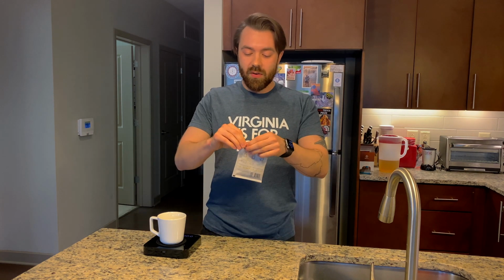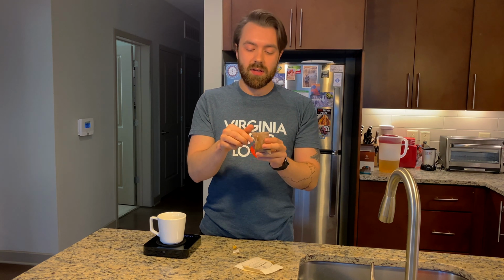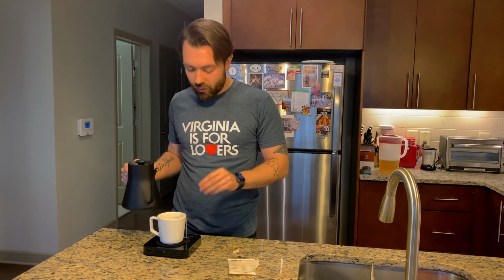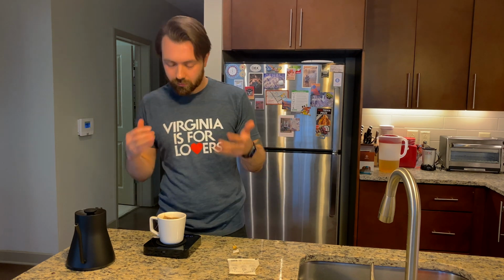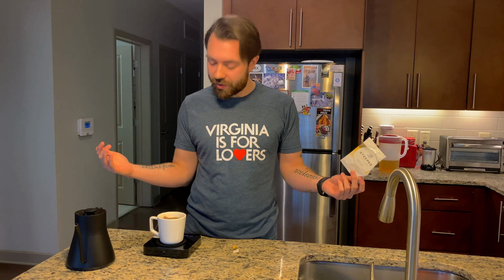PRODUCT REVIEW // Steeped Coffee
Have you ever wanted a high-quality cup of coffee without having to make a pour-over or run to the coffee shop? Look no further than Steeped Coffee!

Steeped is a new brewing method that takes immersion brewing to another level. Using specialty-grade beans from well-known roasters, Steeped gives everyone access to the best coffee around! Head to their website to order their sampler pack and check out their current partners.